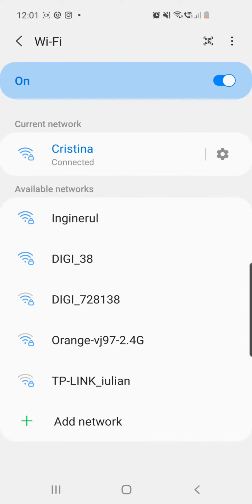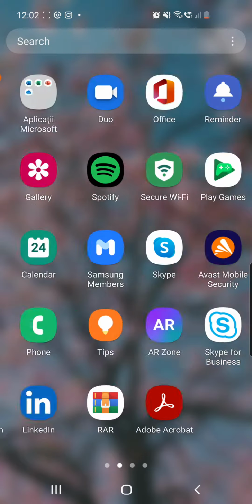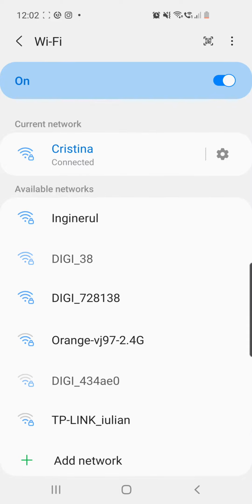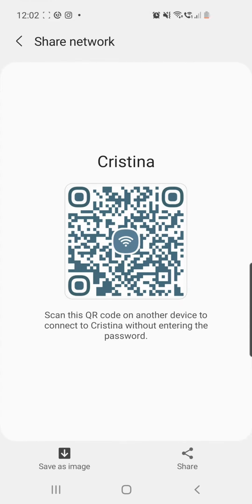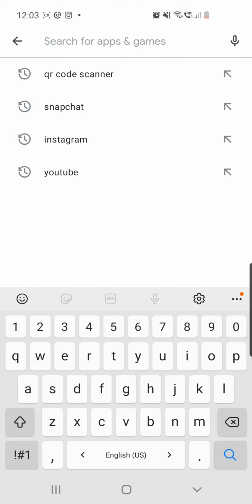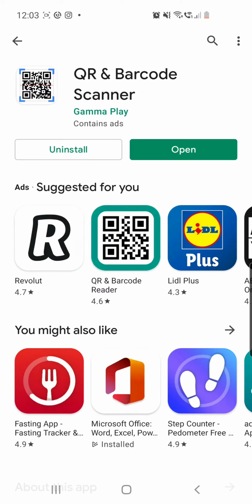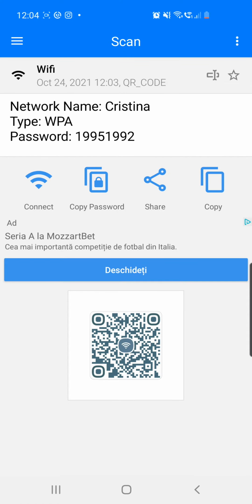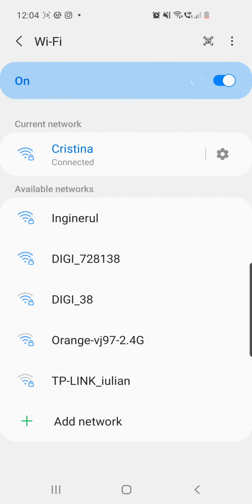How to See Your WiFi Password on Phone if Connected 2021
How to See Your WiFi Password on Android if Connected 2021

How to See Your WiFi Password on iPhone if Connected 2021

Working 100%! Super Easy tutorial!!! In this video I'm showing you How to See Your WiFi Password on Phone if Connected 2021!